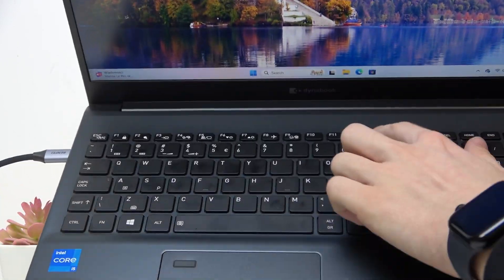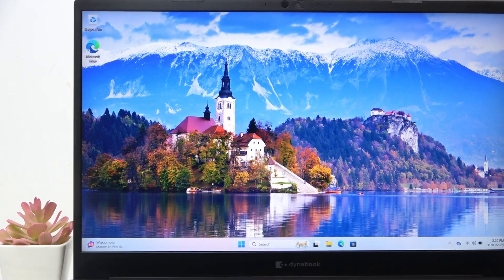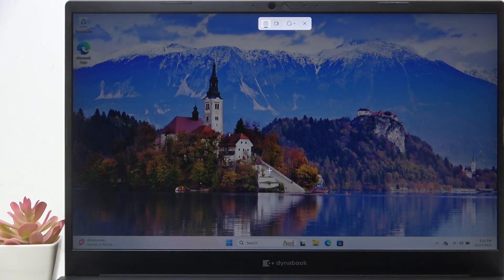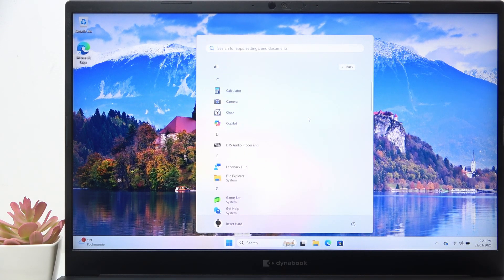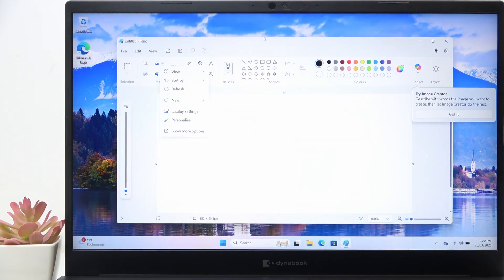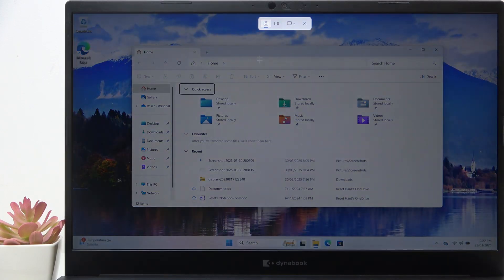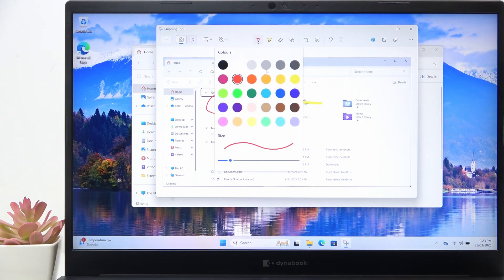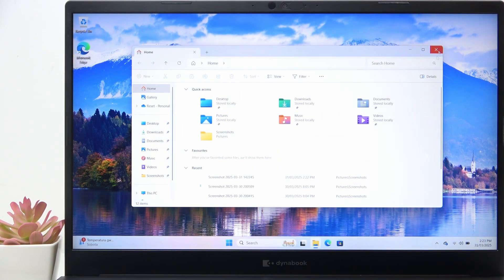How to Take Screenshot on TOSHIBA Dynabook Tecra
Want to capture a screenshot on your TOSHIBA Dynabook Tecra? This easy-to-follow guide will show you how to take a screenshot in just a few simple steps. Whether you’re saving important information or sharing something with others, we’ve got you covered. Watch now to learn how to capture your screen effortlessly.

How to capture screenshot on TOSHIBA Dynabook Tecra?
How to take a screen grab on TOSHIBA Dynabook Tecra?
How to snap a screenshot on TOSHIBA Dynabook Tecra?
How to capture screen image on TOSHIBA Dynabook Tecra?